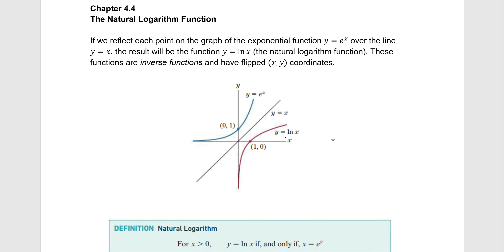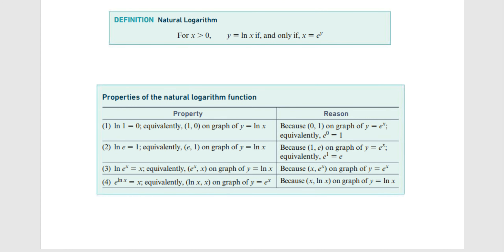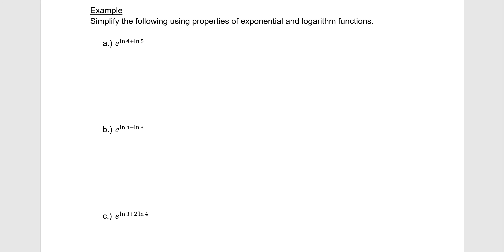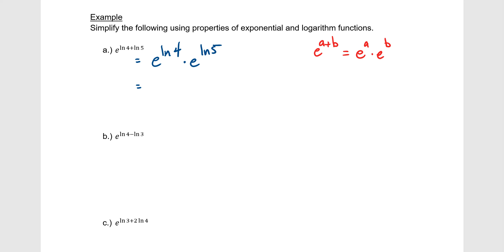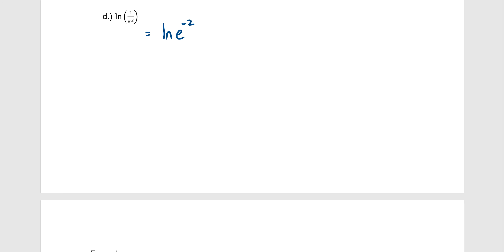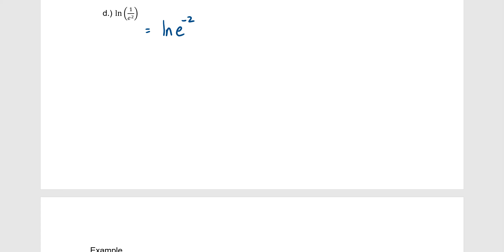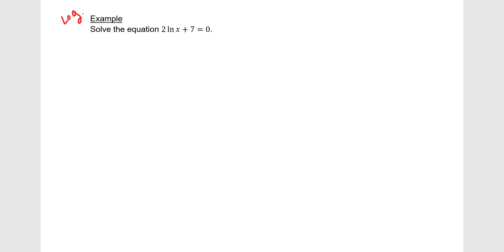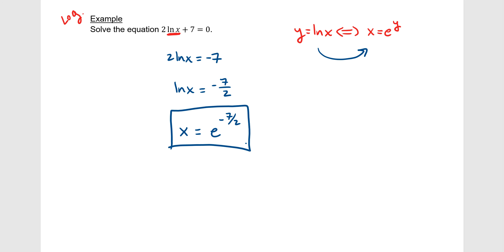Chapter 4.4 - The Natural Logarithm Function